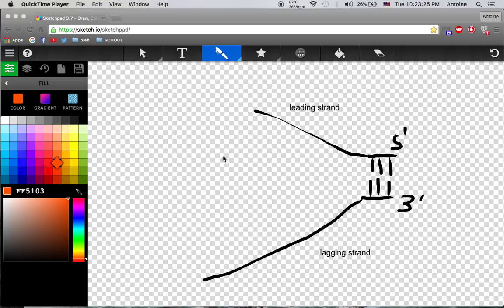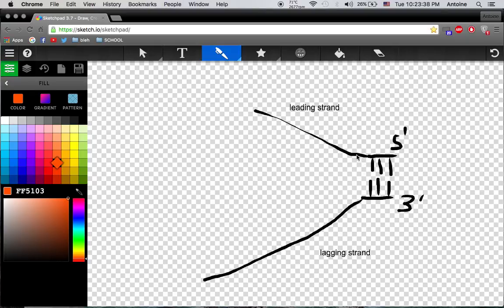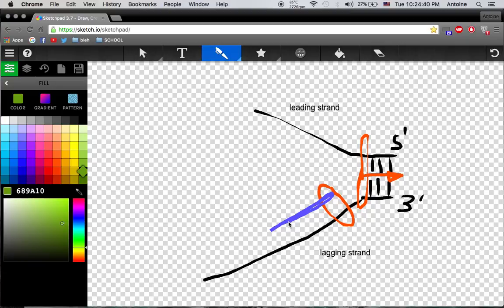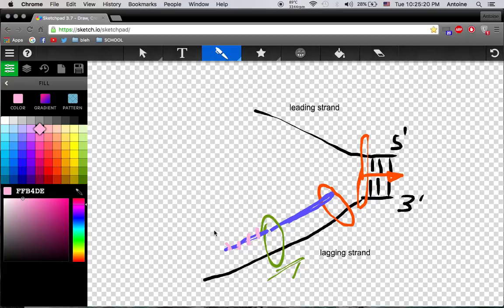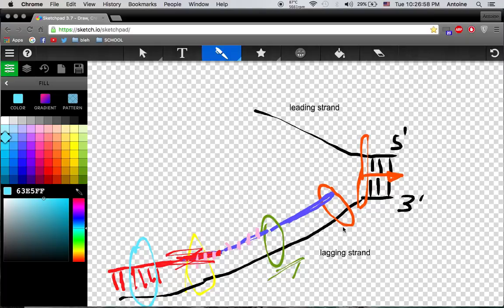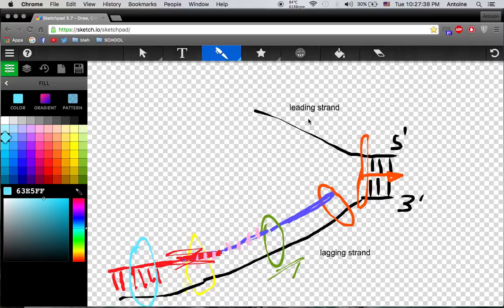IBDP Topic 7.1 HL DNA Replication student explanation via screencast 1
An example of how student thinking can be made audible using screencasting on a laptop combined with the online software sketchpad